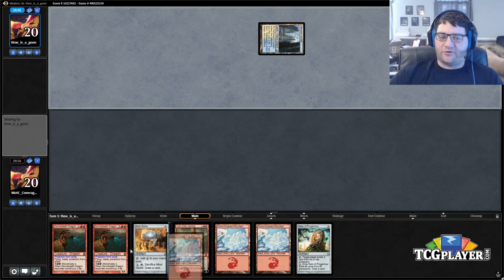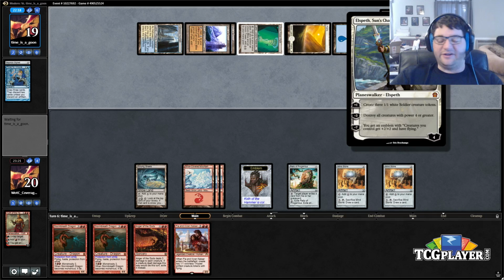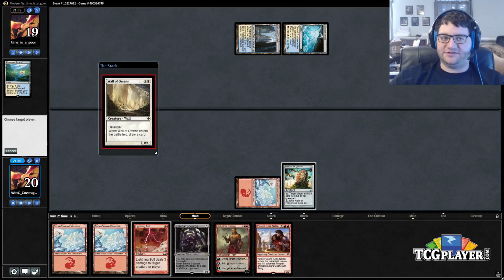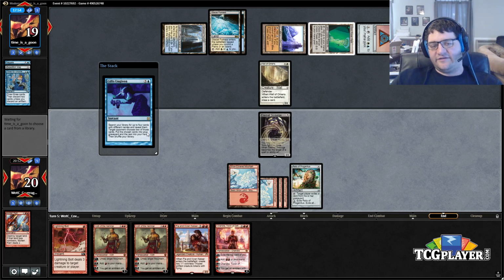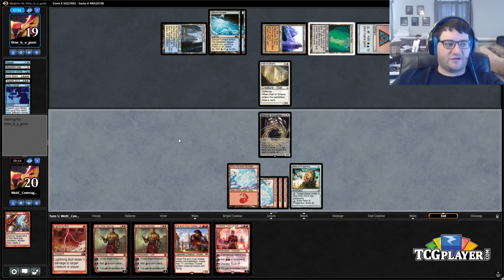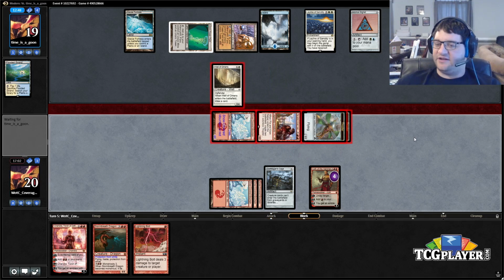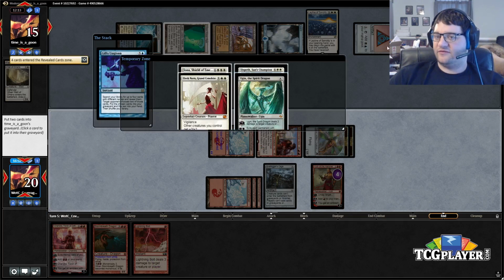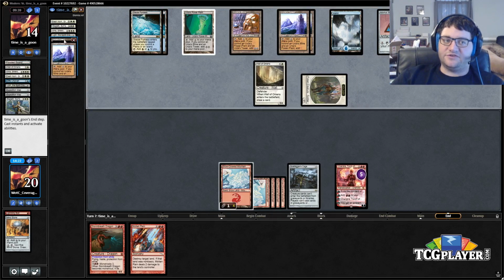[MTG] Modern Skred Red | Match 3 VS White-Blue Tron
Corbin shows you how to shred your opponents with the power of Skred in this week’s Mining Modern.